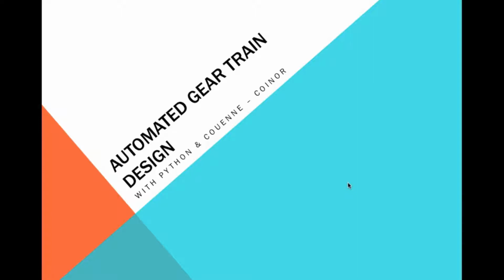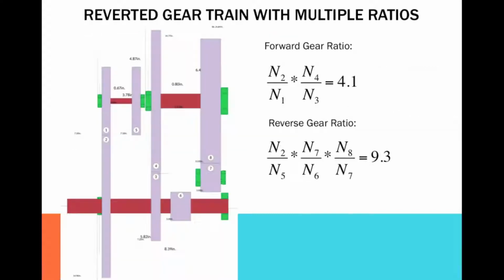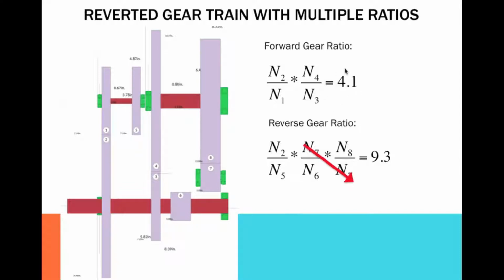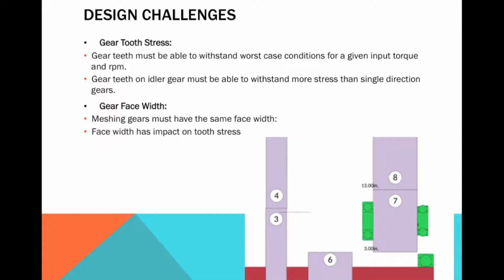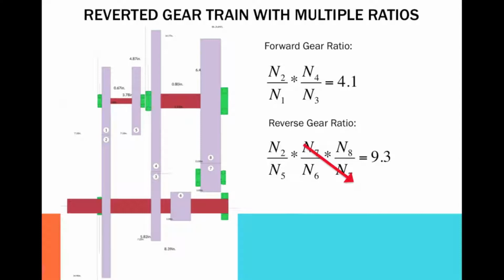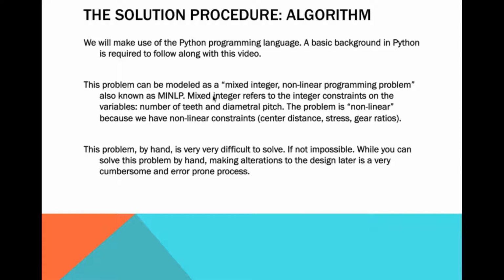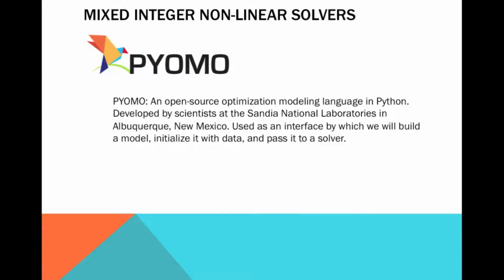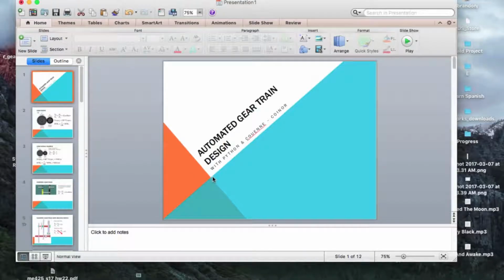Computer-Aided Reverted Gear Train Design + Optimization in Python, Part 1: Introduction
Introduction to the automated design of a two gear ratio reverted gear train in python with PYOMO.

Some might wonder, why not just use a SCIPY optimization module to solve this problem? Well, because this problem has several integer constraints. We cannot, generally, solve mixed integer non-linear programming problems in SciPy without constructing overly complex constraint functions using the floor() and ceiling() functions from NumPy. Instead, I've spared you all the arduous process of finding a solver that works with this type of problem (Couenne), and an interface that makes the process easy peasy (PYOMO).

Downloading and installing Couenne from COIN-OR may be the hardest part about this whole process. Follow the documentation closely, and be sure to install the 3rd party software that comes with the download: ASL, gfortran, etc...